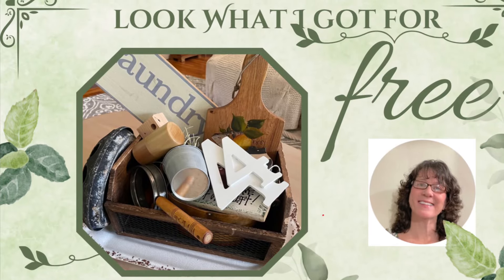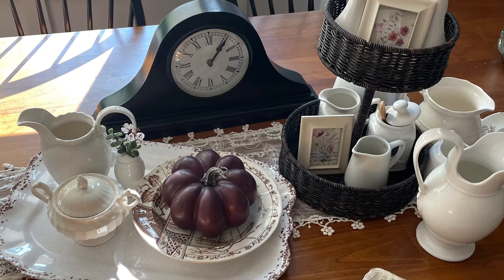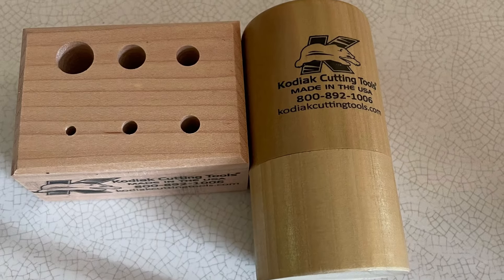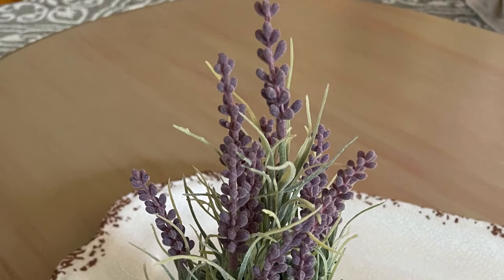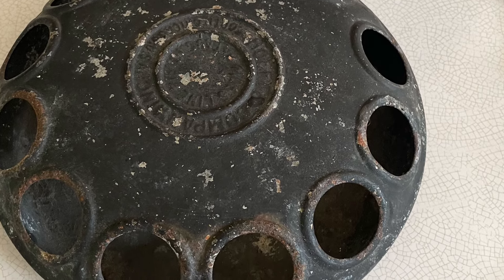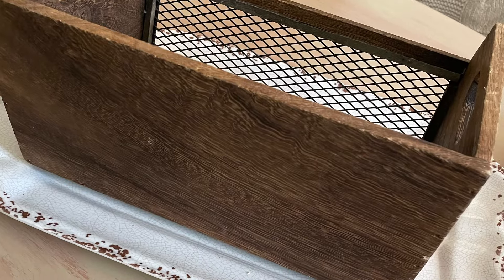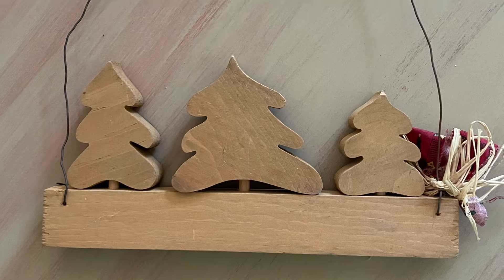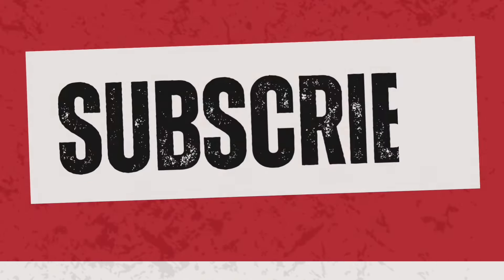It was Free!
Such sweet smalls to decorate with or flip and the best thing is, they were all FREE!